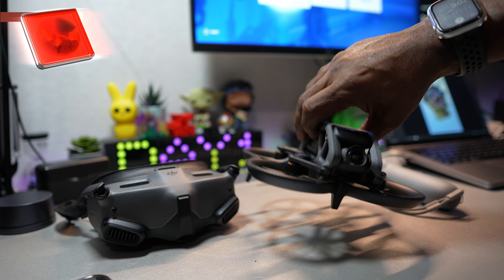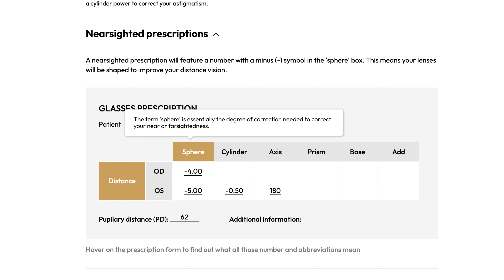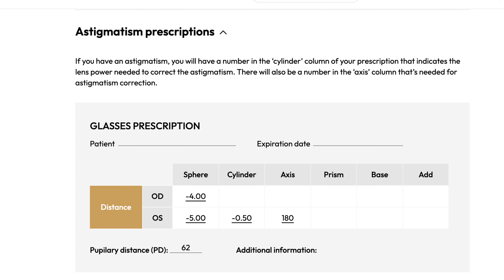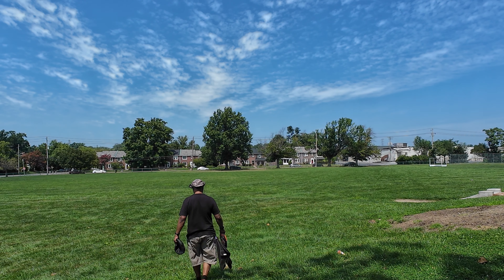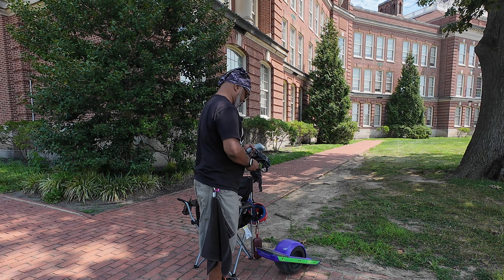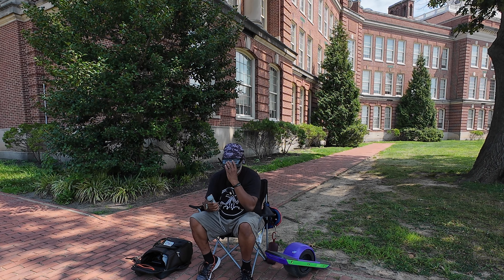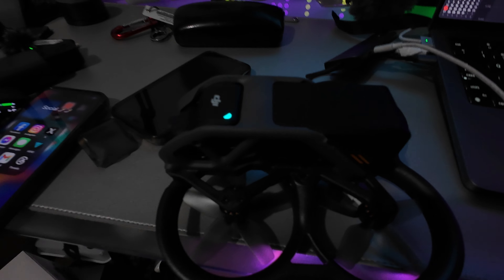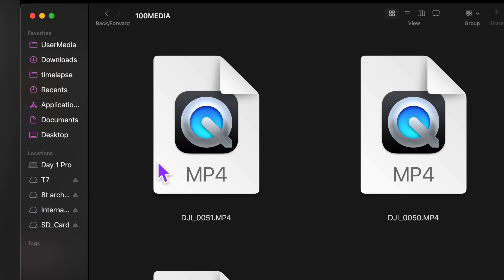DJI Avata setup first flight and tips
**Title:** "DJI Avata Setup, First Flight, and Tips - Your Ultimate Guide to Mastering Your Drone Avatar!"

**Description:**
Welcome to our comprehensive guide on setting up and flying the DJI Avata drone! 🚁✨ Whether you're a beginner or an experienced drone enthusiast, this video will walk you through the step-by-step process of setting up your DJI Avata and taking it for its first flight. Get ready to unleash the full potential of your drone avatar with our expert tips and tricks!

In this video, we cover everything you need to know to ensure a successful and exhilarating experience with your DJI Avata:

Unlock the potential of aerial photography and exploration as you embark on this journey with your DJI Avata. Whether you're looking to capture breathtaking landscapes, create cinematic videos, or simply enjoy the thrill of flying, our guide has got you covered.

🛎️✈️ If you found this video helpful, share it with your fellow drone enthusiasts. Drop your questions and experiences in the comments below – we love hearing from our community.

I appreciate all the support thanks
feedback comments and questions are appreciated
amazon store
Thank you for your time.
500 Delaware Ave Ste 1 # 26494
Wilmington, DE
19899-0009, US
00:00
00:00
00:00
thank you for stopping by and being one of my new peeps.  see you soon
If you care to make a small donation to support me you can do so securely at:
$DaymonWarrenprod
equipment links
MOSISO Camera Backpack
Dji action 2
DJI Mini 3 Pro with remote
Insta360  Flow - Smartphone Stabilizer
Insta360 X3 - Waterproof 360 Action Camera
Sony Alpha 7 IV Full-frame Mirrorless Camera,Body Only ,
Tamron 28-75mm F/2.8
Apple MacBook Pro 14” M1

checkout some more of my adventures